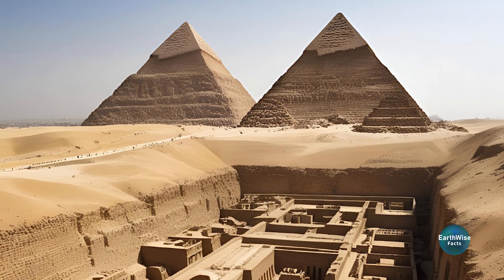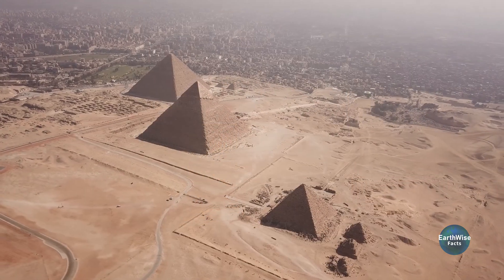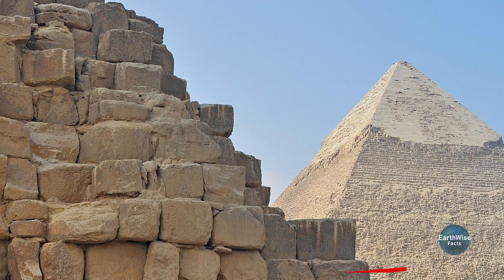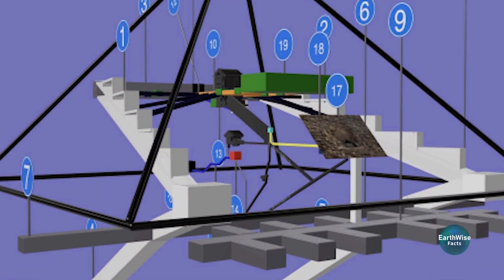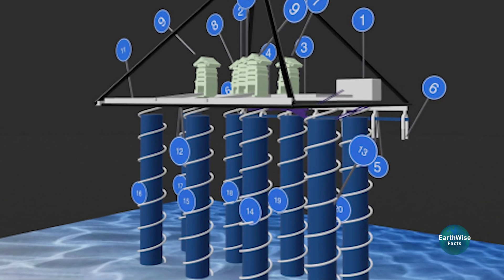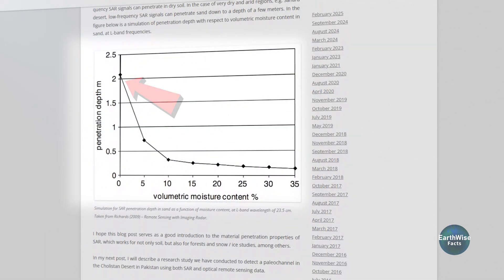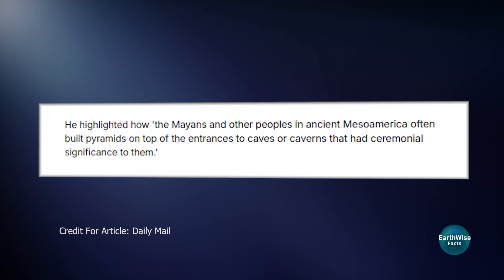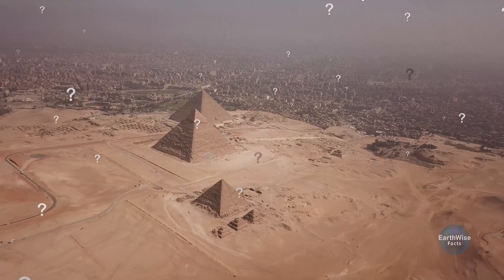Giza Pyramids: 2025 Research To Reveal City Underneath?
Could there be a lost city beneath the Giza Pyramids? In March 2025, groundbreaking research using Synthetic Aperture Radar (SAR) technology uncovered mysterious underground structures, sparking debates in archaeology. Is this evidence of a vast hidden city or just a misinterpretation of data? In this video, we explore the latest discoveries, expert opinions, and what future research could reveal about this potential hidden network beneath Egypt's iconic pyramids.